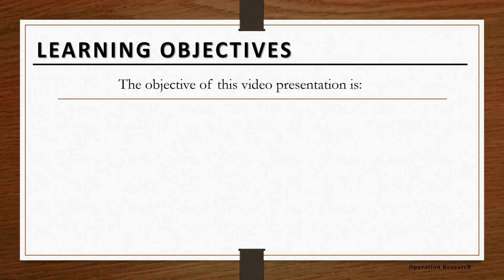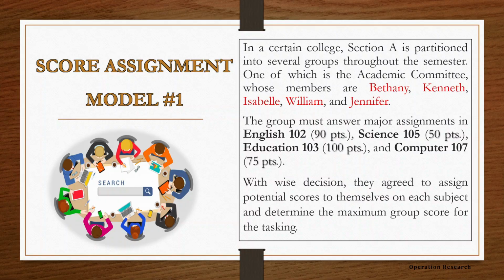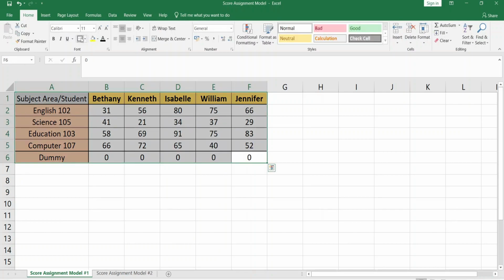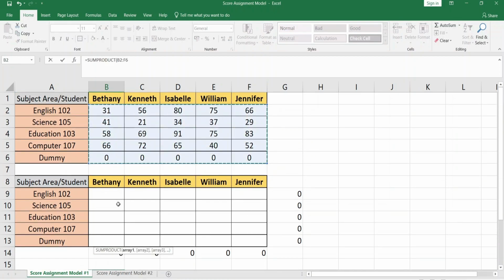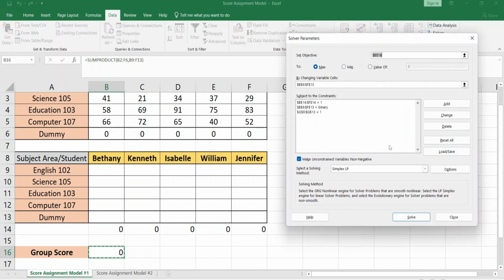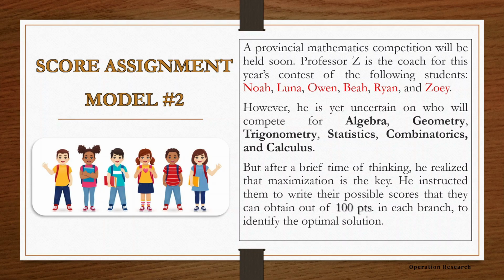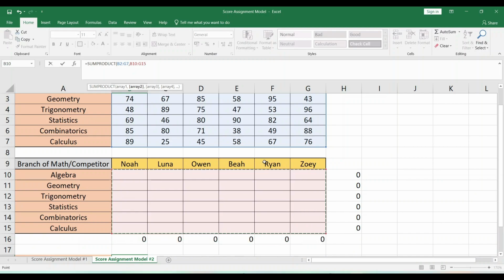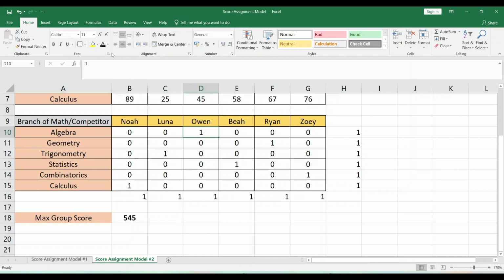Operation Research - SCORE ASSIGNMENT MODEL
SCORE ASSIGNMENT MODEL
The Score Assignment Model is a method for assigning specific students to specific subject tasks or assignments. The model has two variations: Balanced and Unbalanced. In a balanced assignment model, the number of students is equal to the number of subject areas. In an unbalanced assignment model, a dummy variable is required before the optimization process. The objectives of this model include:
• Assigning potential scores to individual students per subject area.
• Identifying and formulating the objective function, decision variables, and constraints from the given data set.
• Utilizing Microsoft Excel's Solver to determine the highest possible group score as the optimal value (maximum).
• Providing a comprehensive conclusion on the Score Assignment Model.